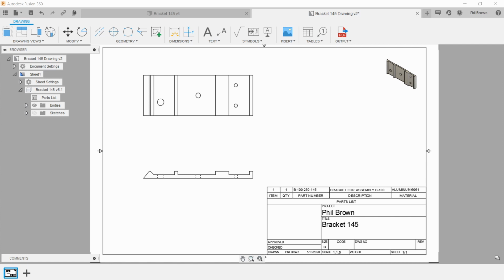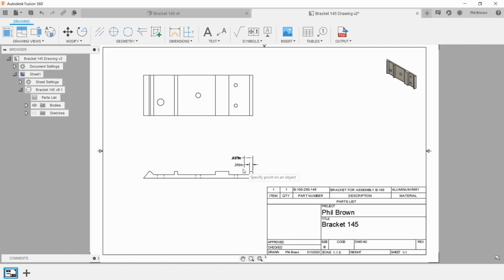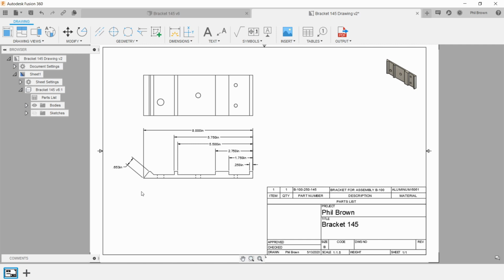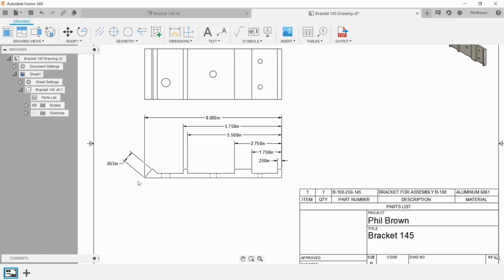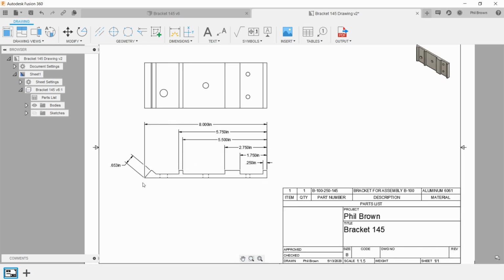QUICK TIP: Baseline stacked Dimensions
Baseline stacked dimensions are key for any drafter creating 2D drawings. Watch this quick tip to learn how to create them